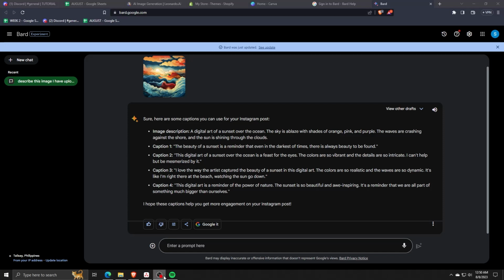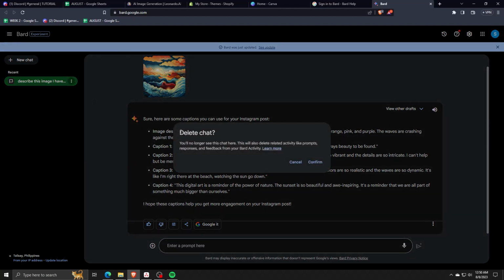How To Delete Conversations In Google Bard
Learn how to effectively manage your Google Bard conversations with this step-by-step guide on deleting conversations.

Is your Google Bard conversation history getting cluttered? Not to worry! In this tutorial, we'll show you the ropes of deleting conversations in Google Bard, helping you keep your interactions organized and your experience seamless.

Whether you're seeking to tidy up your conversation list or maintain your privacy, our tutorial has got you covered. Watch as we guide you through the process step by step, ensuring that you're in complete control of your Google Bard experience.

If you're ready to take charge of your Google Bard conversations and create a clutter-free environment, hit that thumbs up button if you found this tutorial helpful, and remember to subscribe to our channel for more insightful guides on making the most of your AI-powered tools like Google Bard.